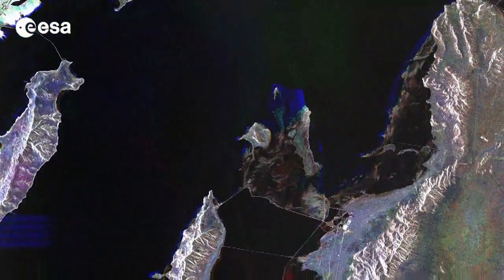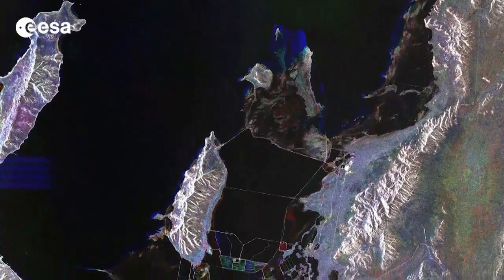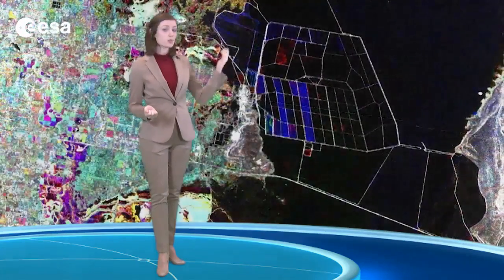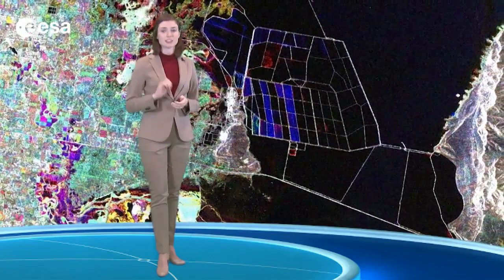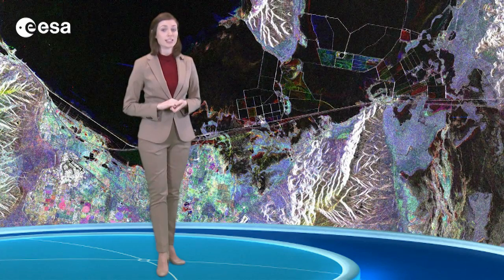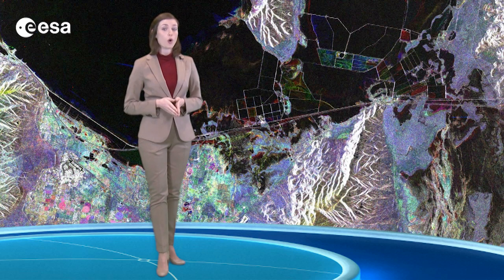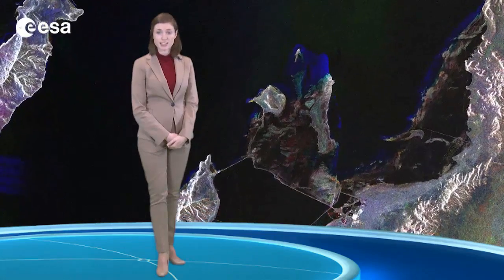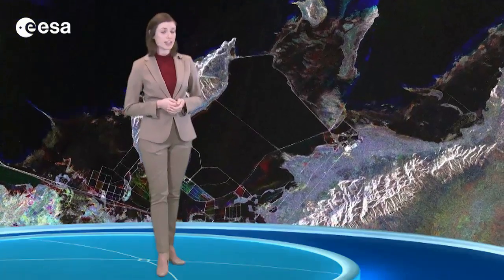Earth from Space: Salt Lake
Earth from Space is presented by Kelsea Brennan-Wessels from the ESA Web-TV virtual studios. In the third edition, we explore the largest salt water lake in the western hemisphere: the Great Salt Lake.